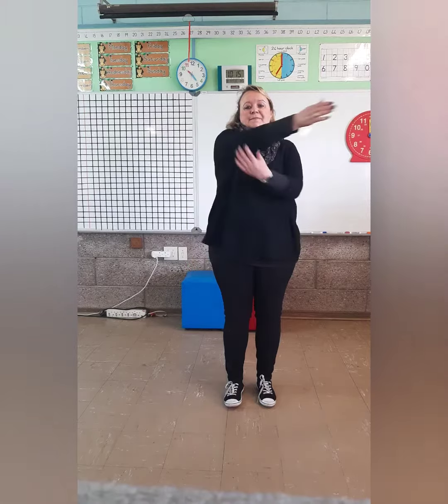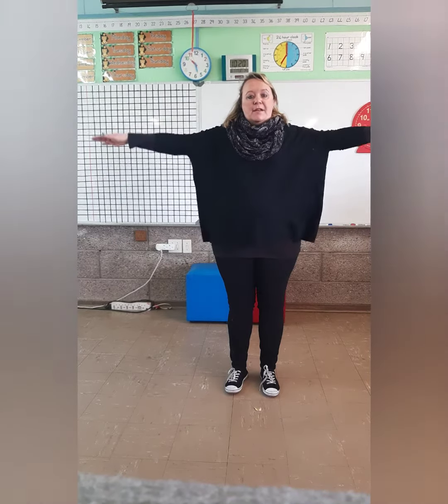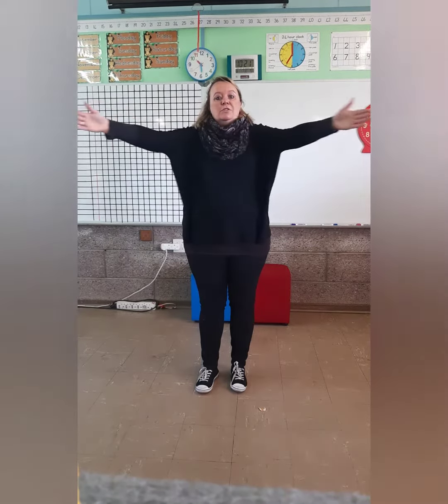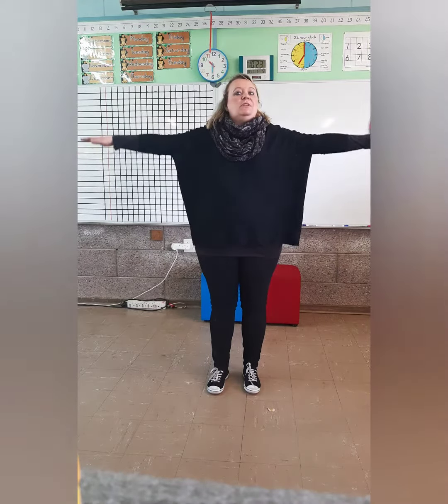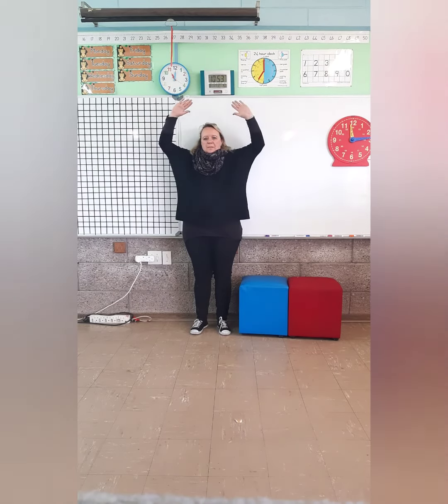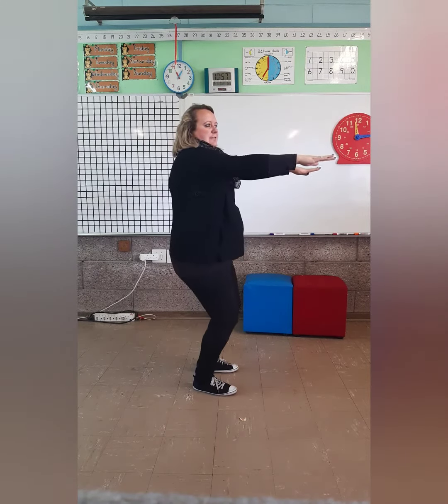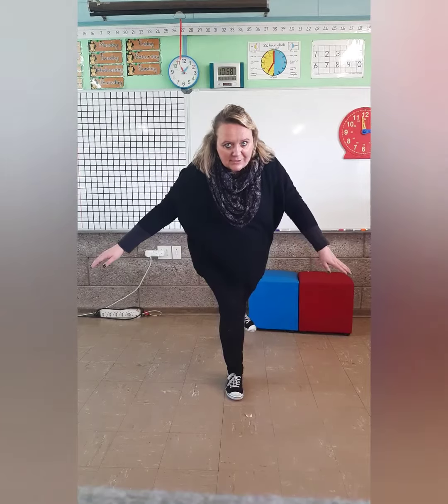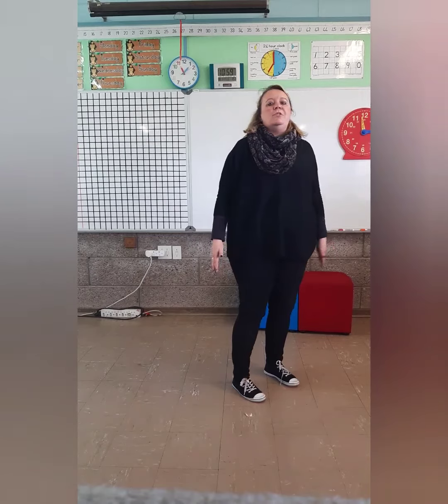Grade 3 Physical Education 17 - 21 August